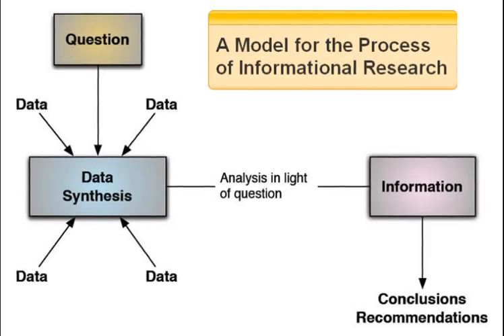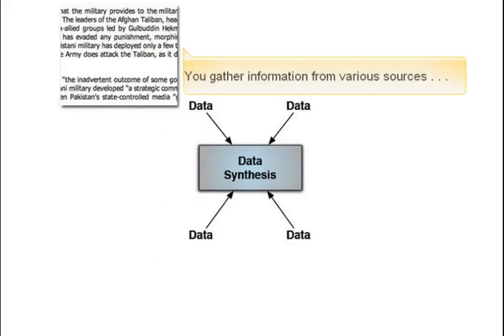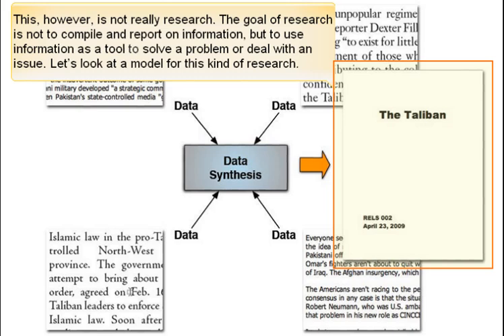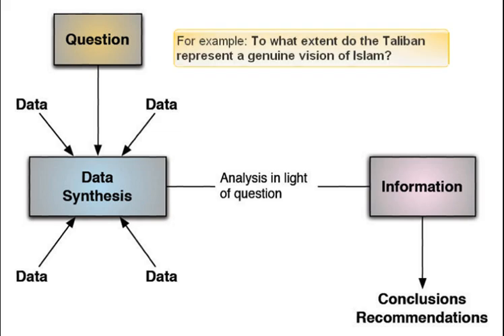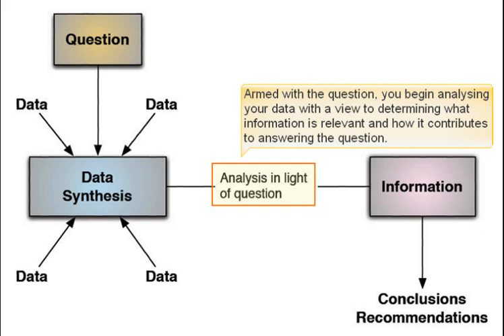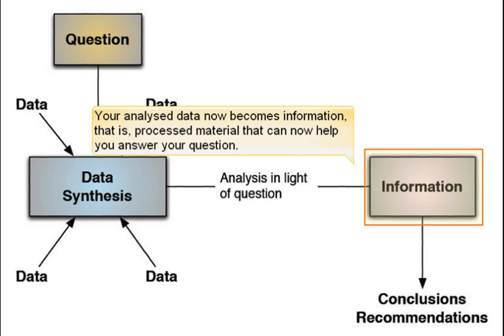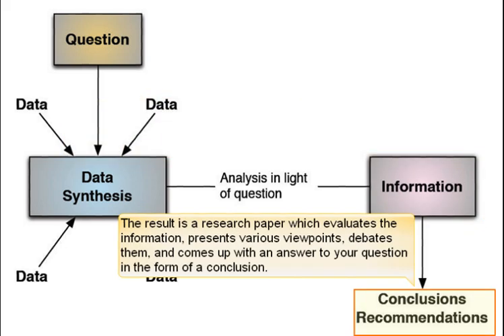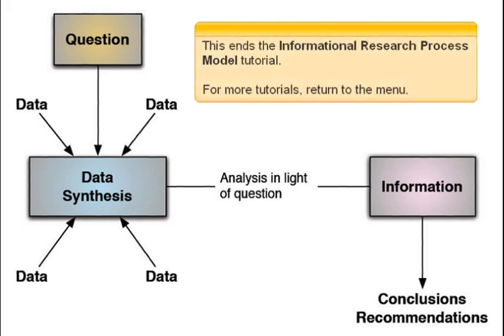A Model for the Process of Informational Research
Much university student research is a compilation exercise. The model in this tutorial helps the student to move beyond mere data synthesis to research as problem solving. Approximately 2:30 minutes. Originally devloped by Richard Baer (Camosun College) and Duncan Dixon (Trinity Western University) on May 22, 2009 using Adobe Captivate 3. The Adobe Captivate 3 source file and .swf file for this tutorial are available from the ANTS repository at the University of Calgary